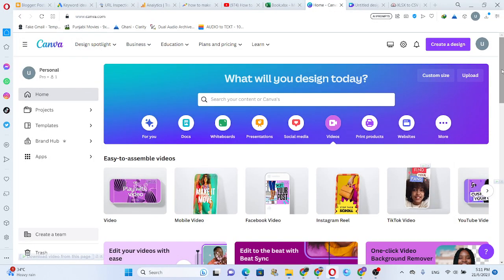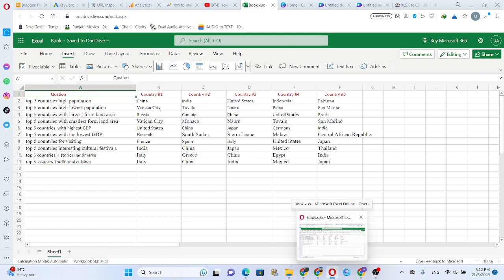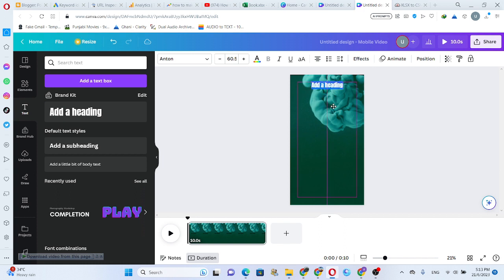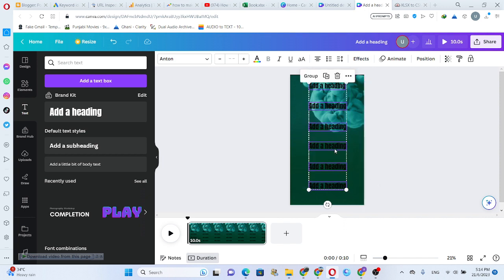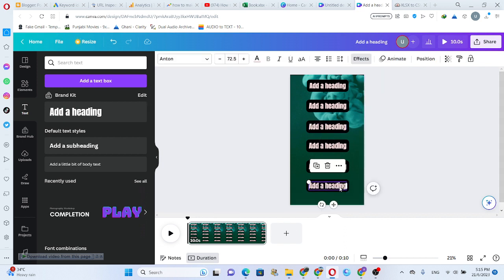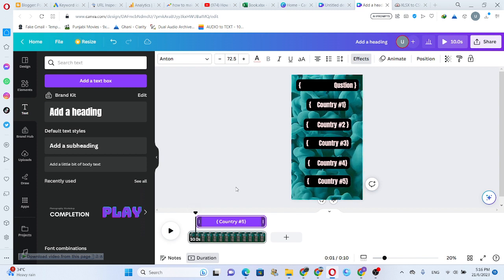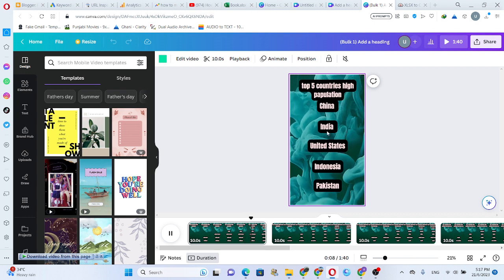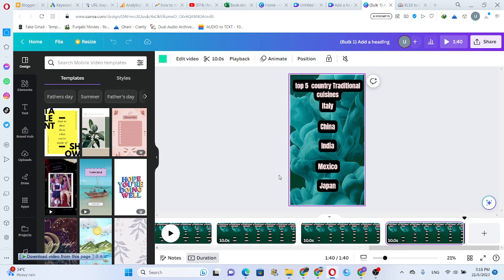How I Made 300 YouTube Shorts in Just 30 MINUTES for a Faceless YouTube Channel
With the help of this amazing hack, you can make 300 YouTube clips in bulk using Canva's feature and produce quotations with ChatGPT in under 30 minutes. This technique makes it simple to produce high-quality material in large quantities, saving you time and effort. But most significantly, it has a huge potential for financial gain! You have the ability to make more than $ 30,000 each month by using this method. Anyone trying to scale their content generation and income should watch this video.

The Mian points that we will cover in this video are following:
1- canva bulk creation
2- canva bulk
3- bulk create canva
4- bulk create canva app
5- bulk create canva not showing
6- bulk create di canva
7-
8-
9-
10-